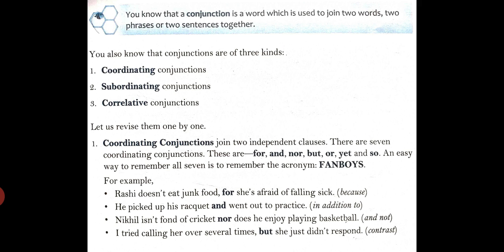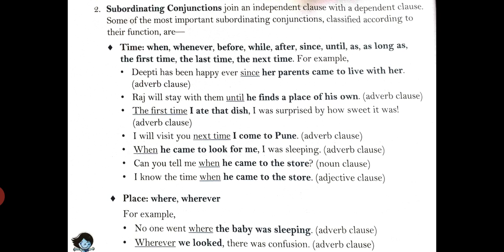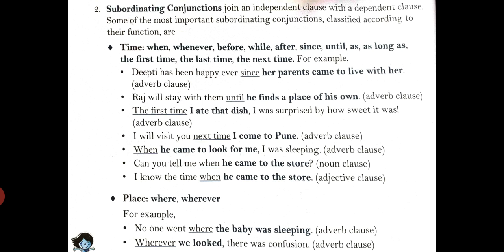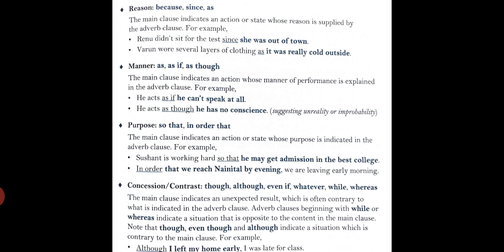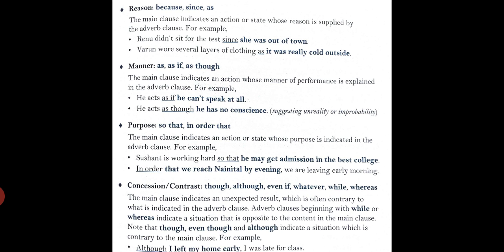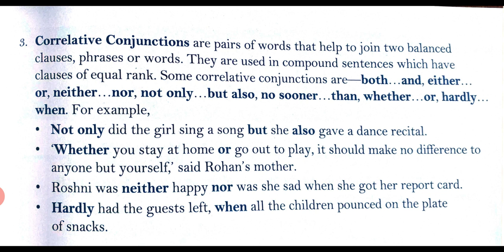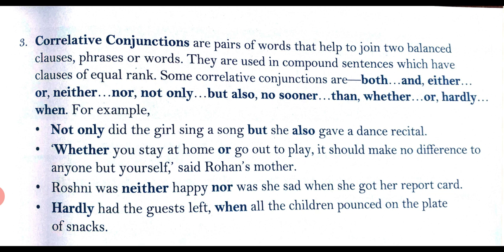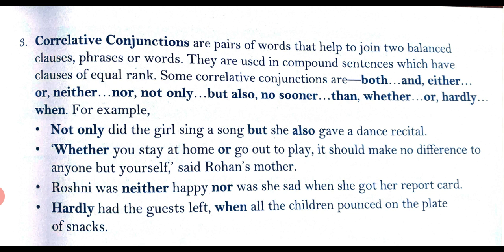2 November 2020